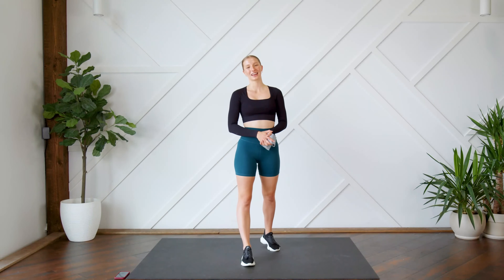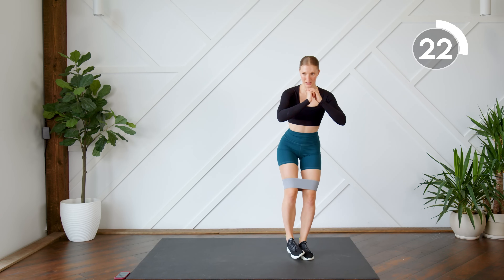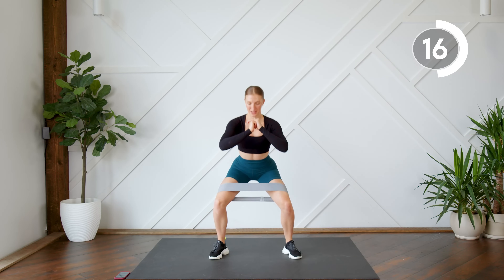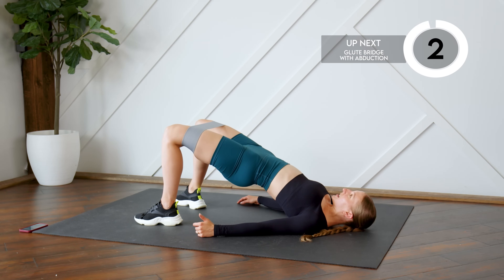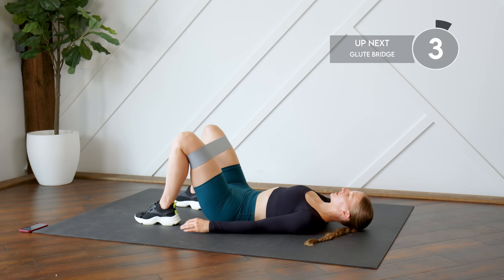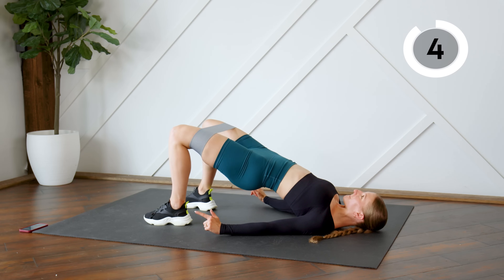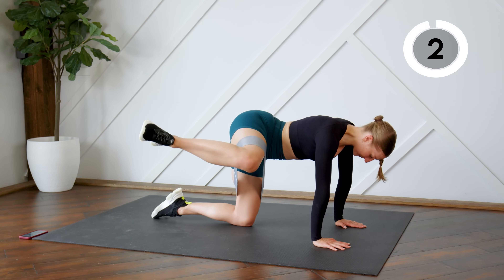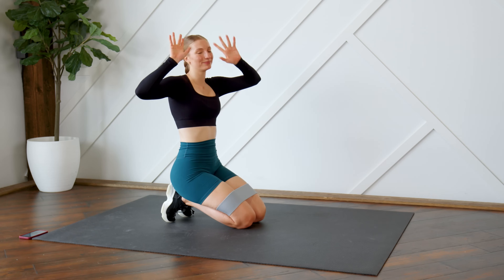10 MIN RESISTANCE BAND BOOTY WORKOUT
This workout will tone, shape, and grow the booty at home or in the gym using just resistance/mini/loop bands! Glute activation is SO important when it comes to proper glute work. You can use this on it's own OR use it as a quick glute activation warm up before your workout.